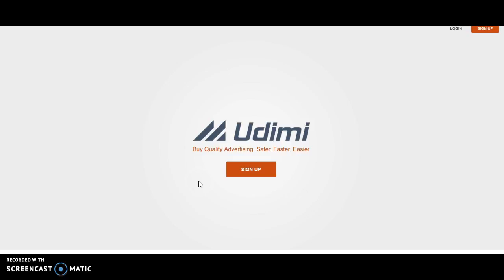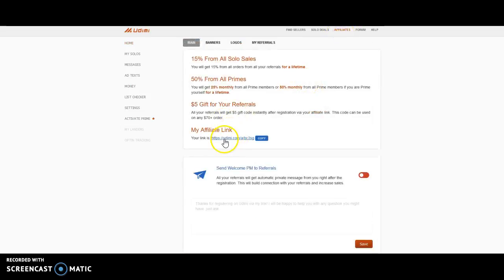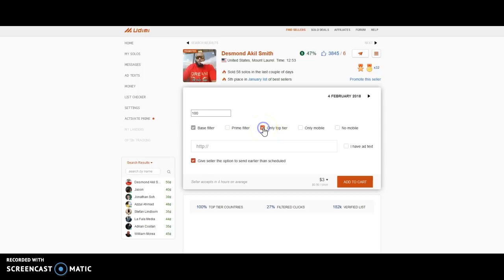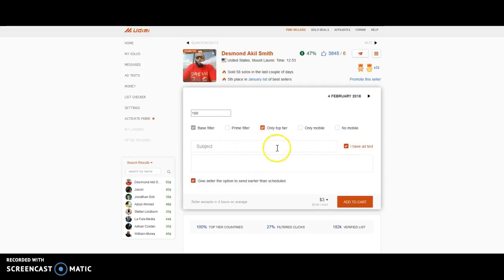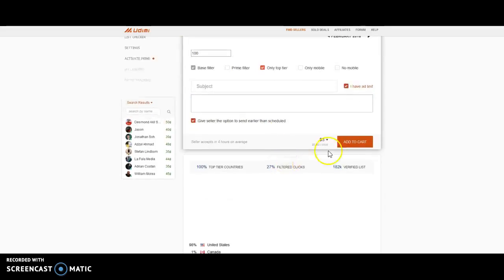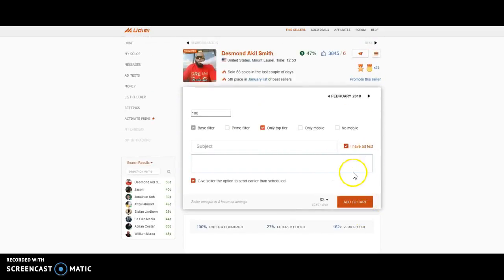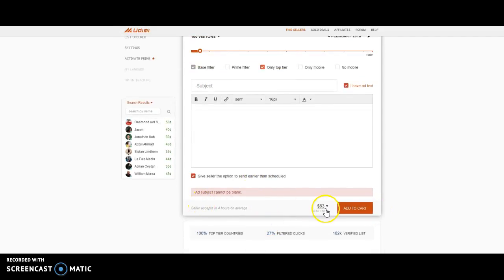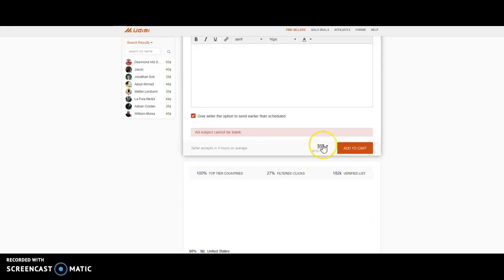Step 6 The Midnyte Grind